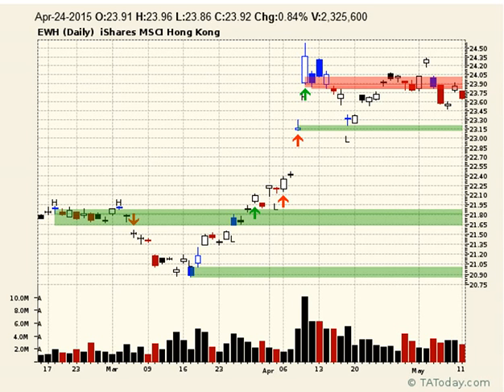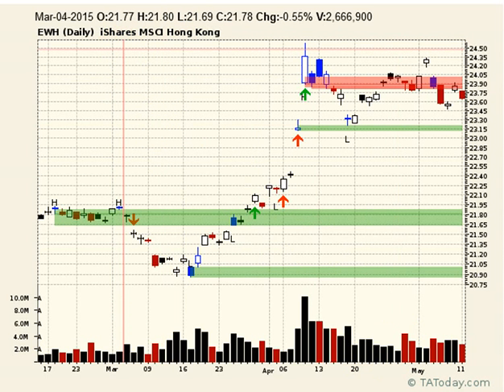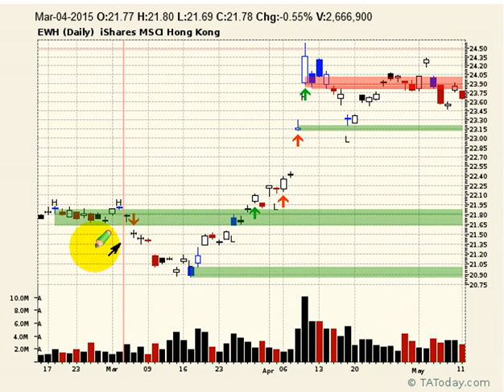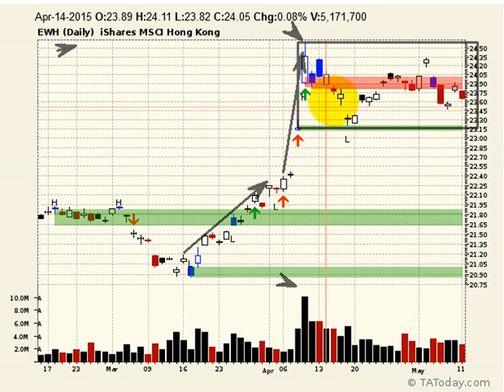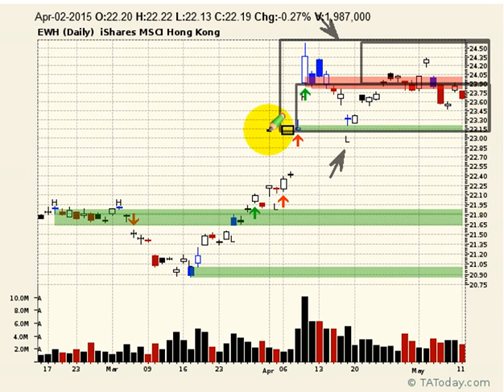Range Trading A synopsis of Hong Kong Index $EWH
Yesterday we were talking about weak range trades - ones you can trade both ways. Some range trades are strong though and those require a different approach.